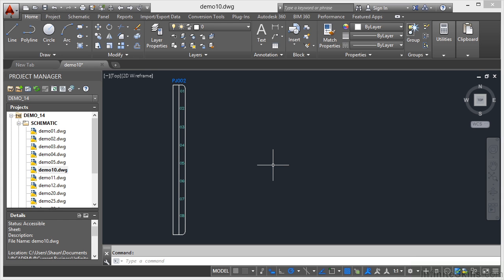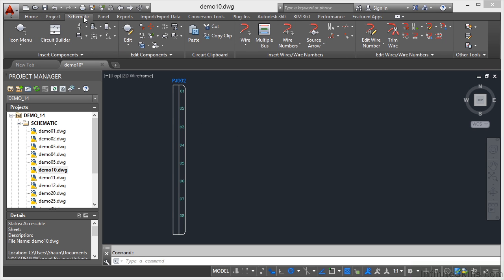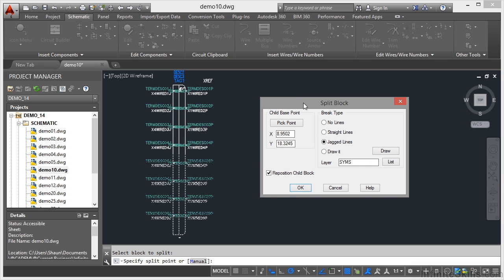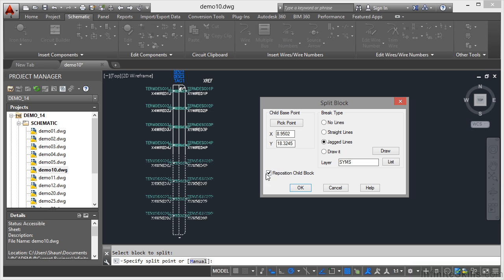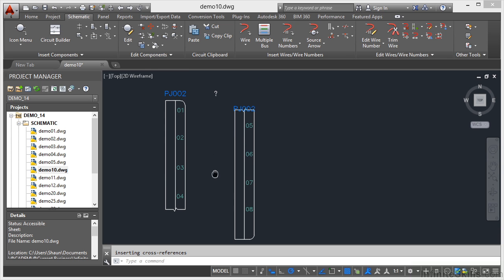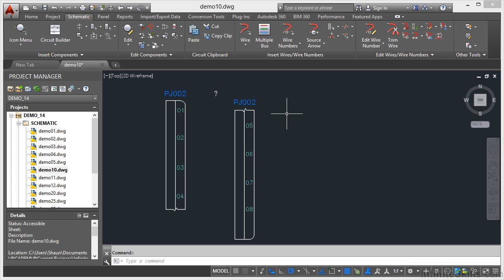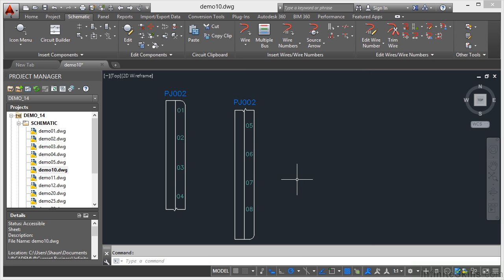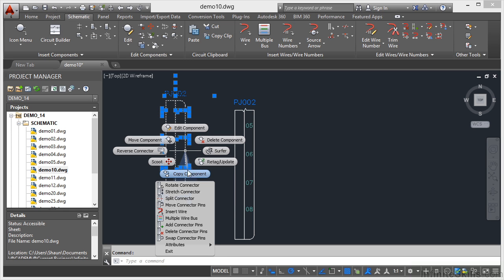14 - 09 Splitting A Connector